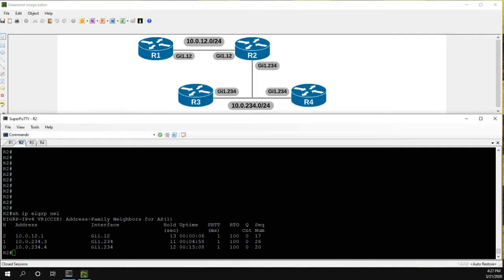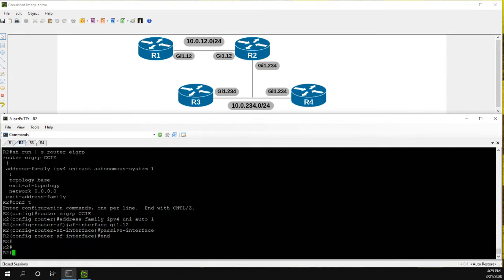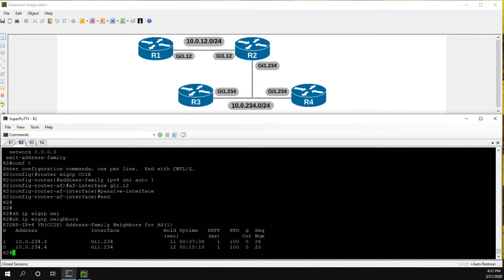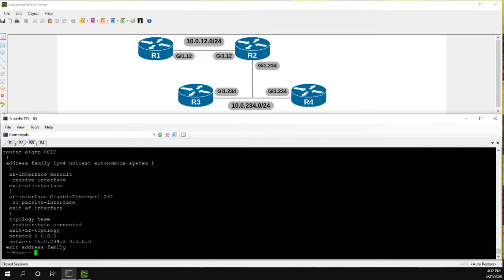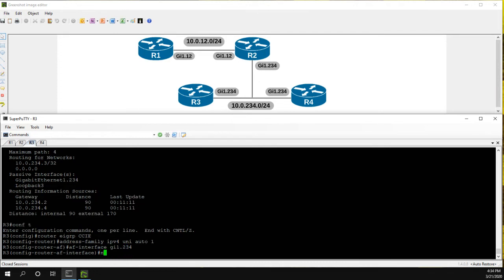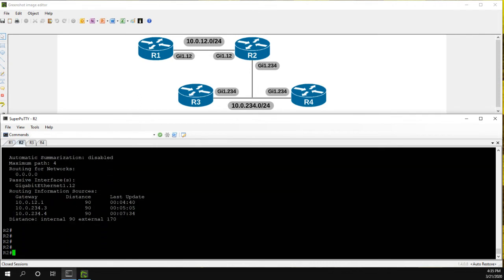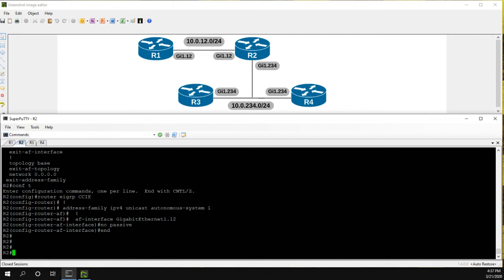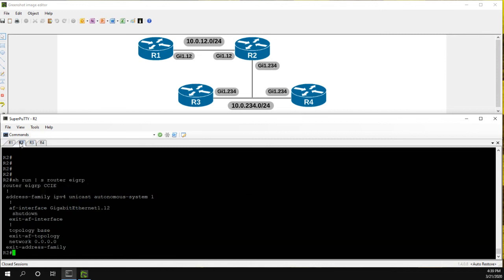EIGRP: Passive Interfaces vs Shutdown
In this video I go over the EIGRP passive interface feature and compare it to shutting the interface down in EIGRP named mode.